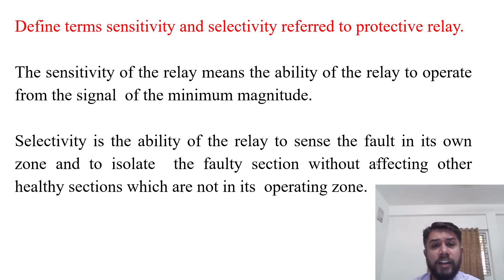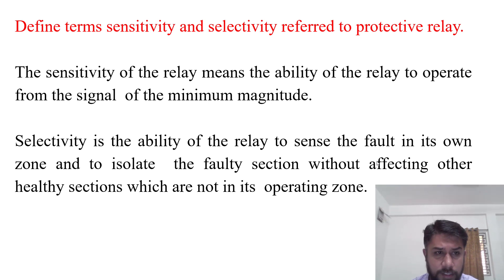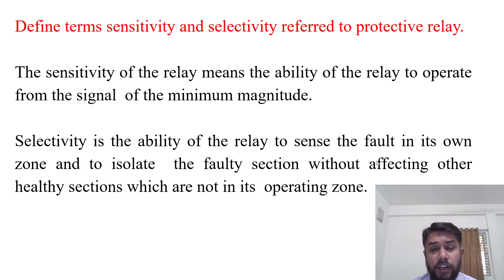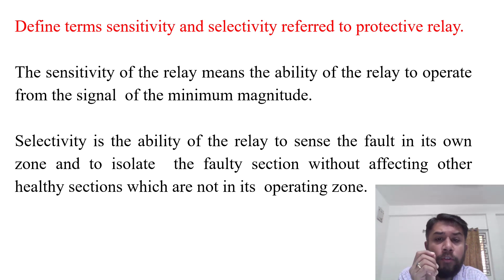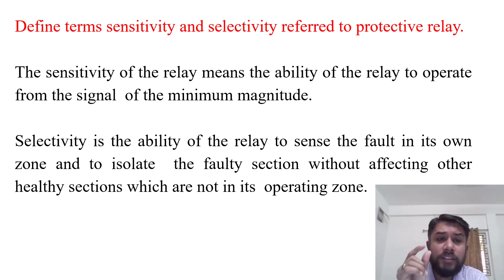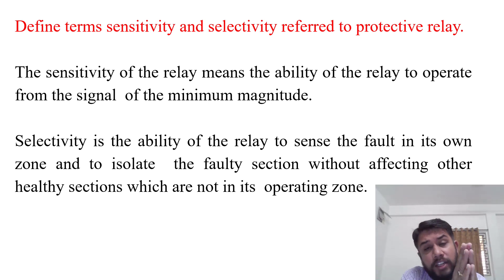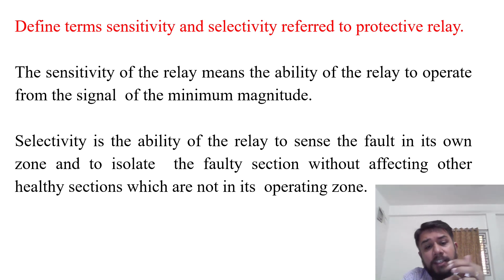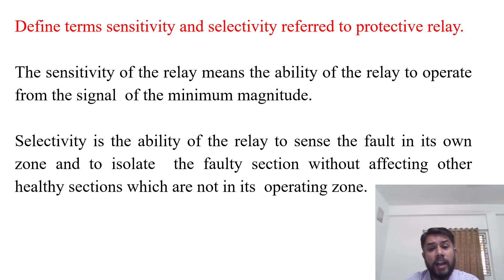SGP Video short on definition of sensitivity and selectivity in English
SGP Video short 33 English